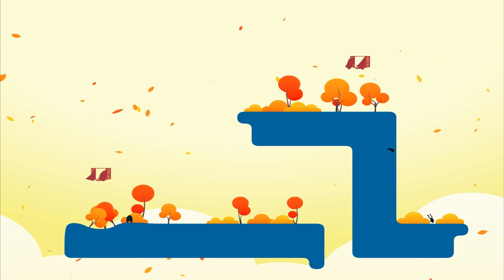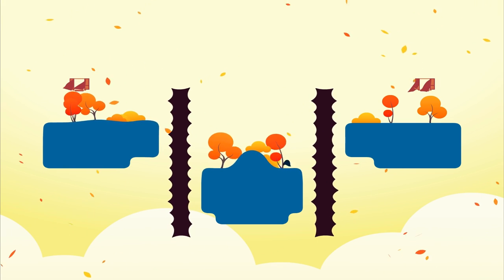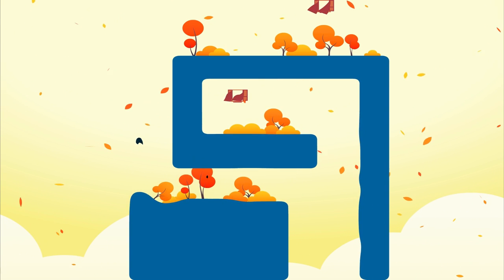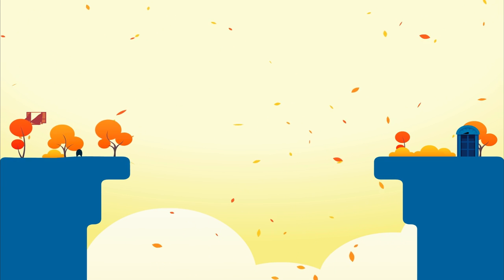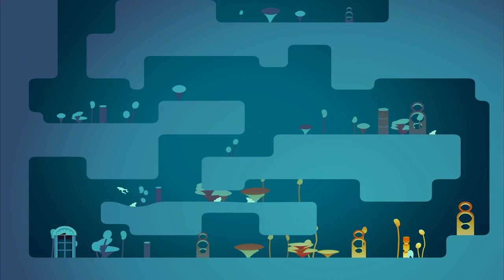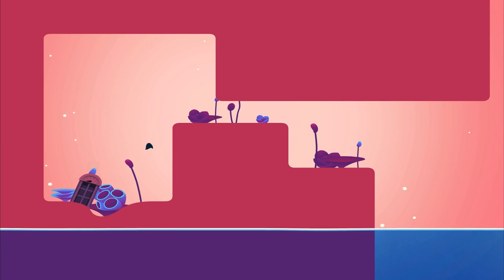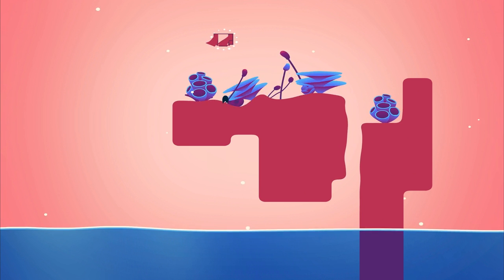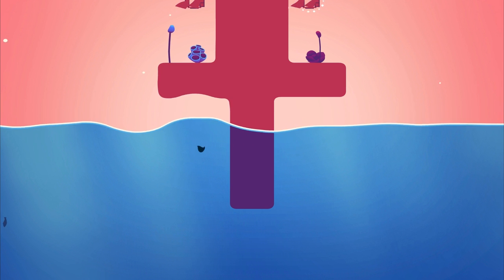Sjindie Games - The Floor Is Jelly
Indie game! Ever wondered what happens when everything you touch turns to Jelly?